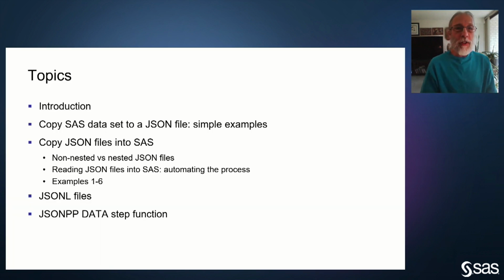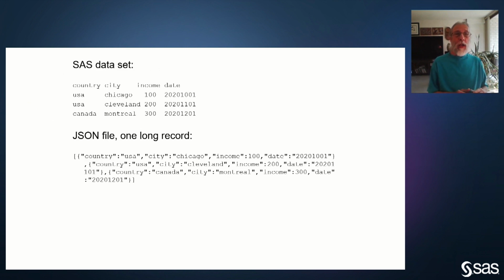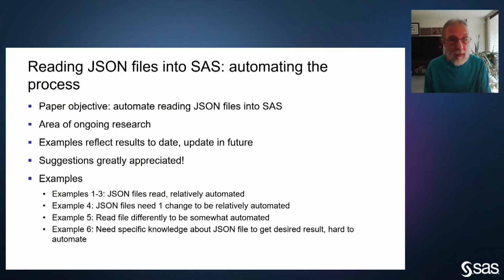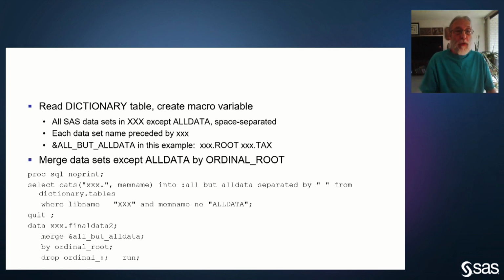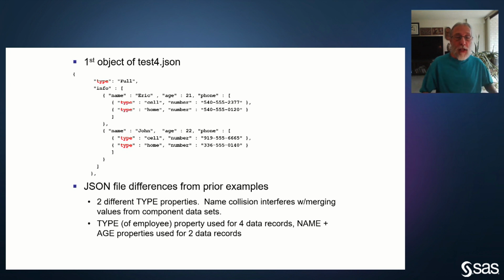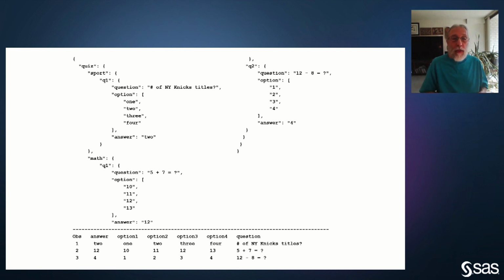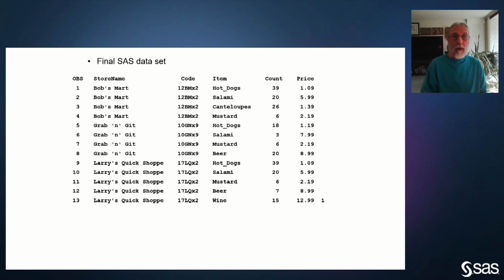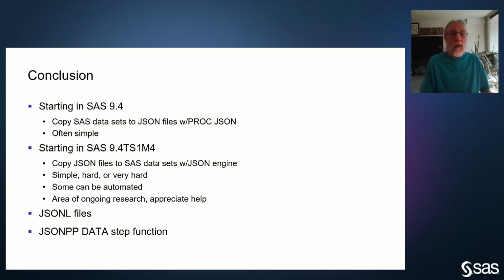Copying Data Between SAS and JSON Files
JavaScript Object Notation (JSON) is an open standard file format and data interchange format used for some of the same purposes as XML. Information about JSON is readily available on the internet. Starting in SAS 9.4TS1M4, you can copy SAS data sets to JSON files and read JSON files into SAS data sets. Copying SAS data sets to JSON files with PROC JSON can be pretty straightforward. Reading JSON files into SAS data sets can be simple or complex depending on the layout of the JSON file. This presentation provides some examples of copying data between SAS and JSON files, and discusses how copying JSON files into SAS could be automated in some cases.

PRESENTER:
Bruce Gilsen, Federal Reserve Board
SESSION ID: 1110
TOPIC: Programming: Applications Development and Open Integration
INDUSTRY: Non-Industry Specific
AUDIENCE: Analyst, Data Scientist, Statistician/Biostatistician
SKILL LEVEL: Appropriate for all levels